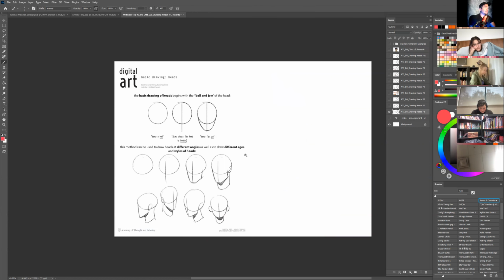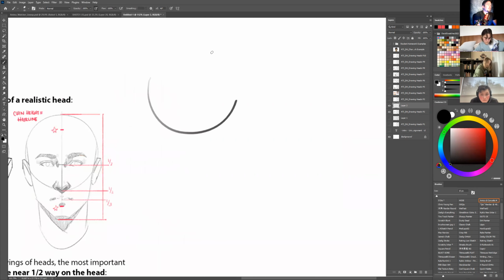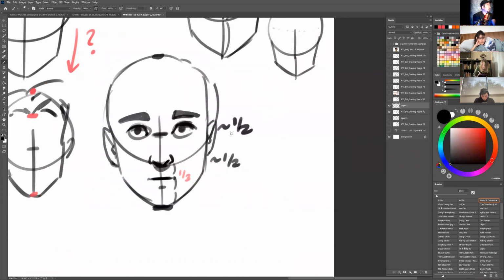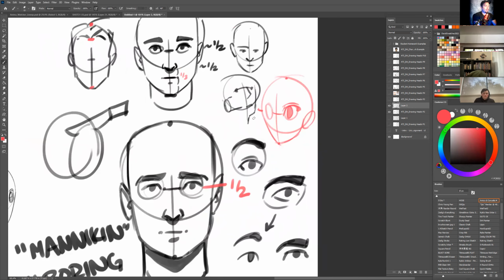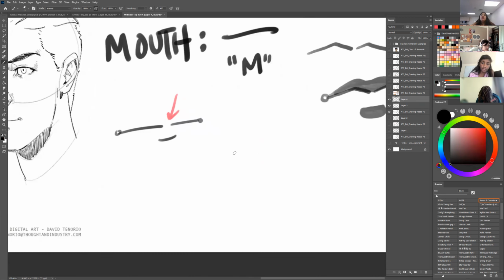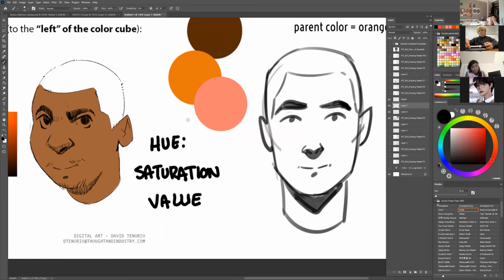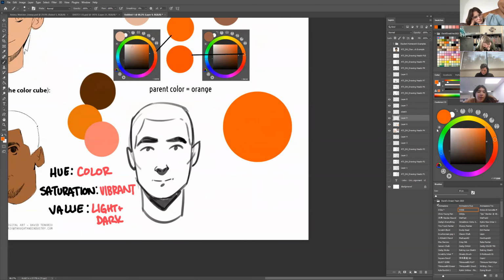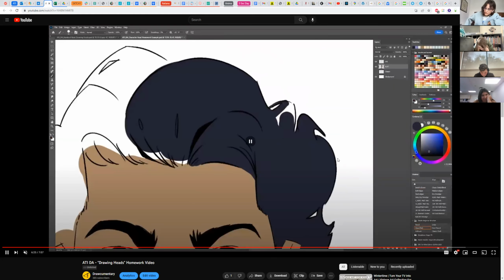ATI DA - Class Replay ("Heads" Lecture) 1-27-23